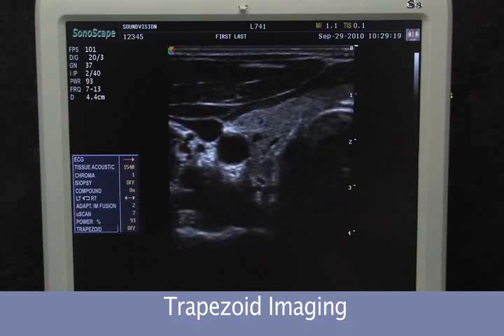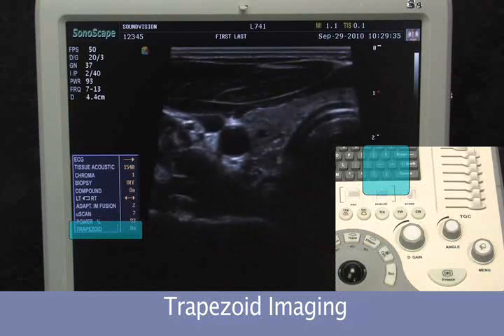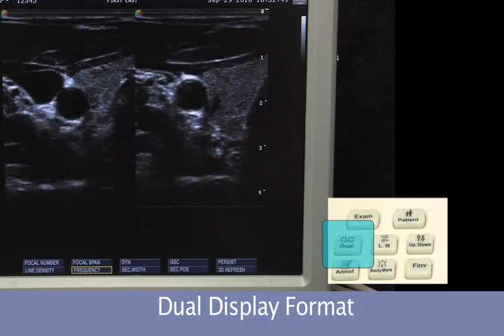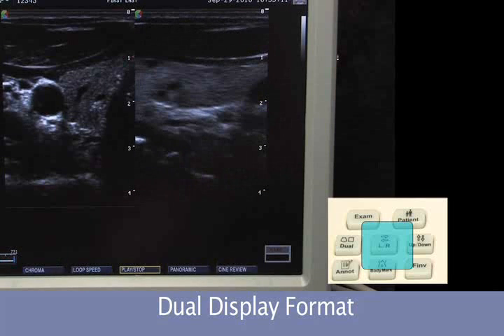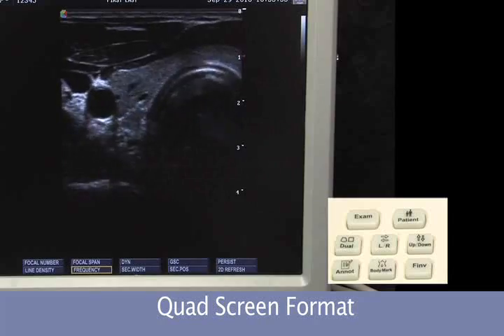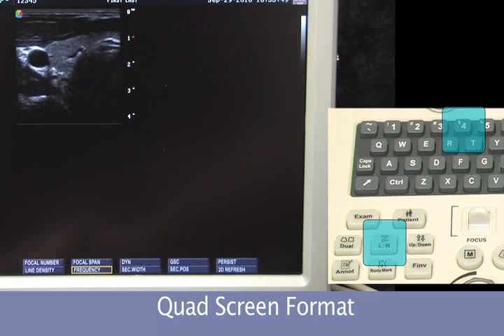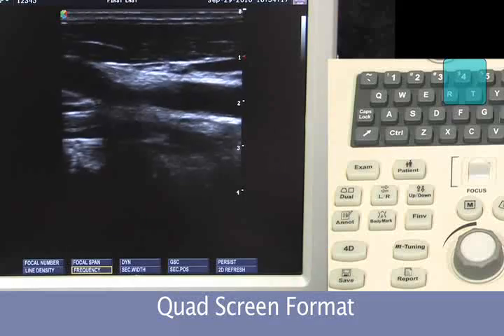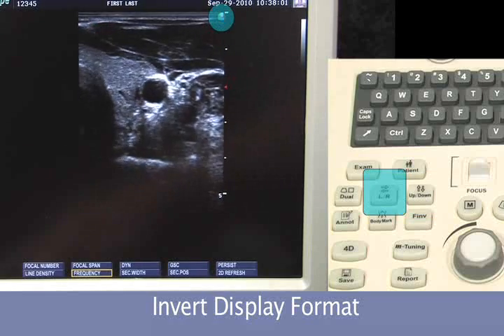Display Format Tutorial | Sonoscape S8 Ultrasound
Technical help with Sonoscape S8 Display Formats: Trapezoid Imaging, Single, Dual, or Quad Display Format, and Invert Display Format.